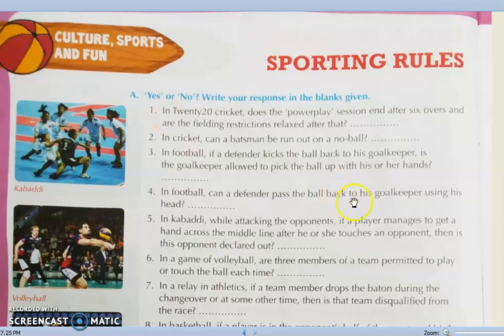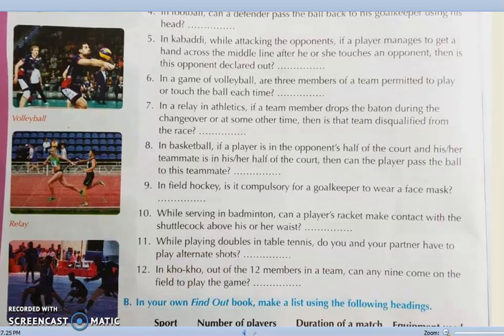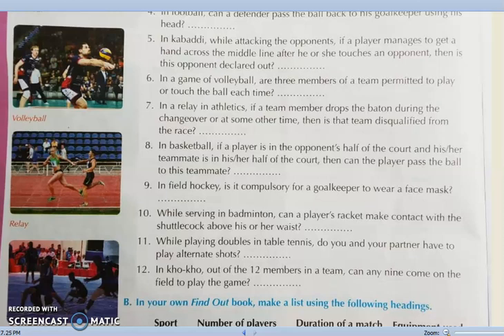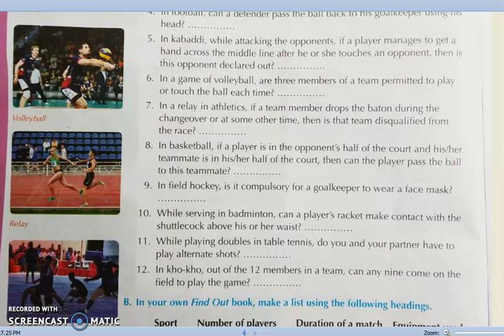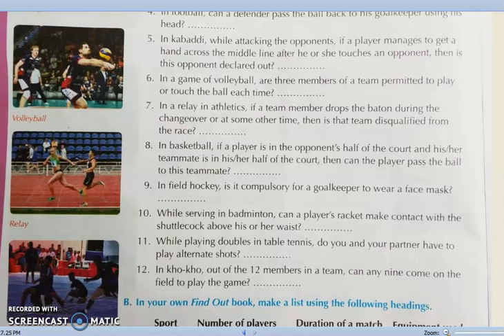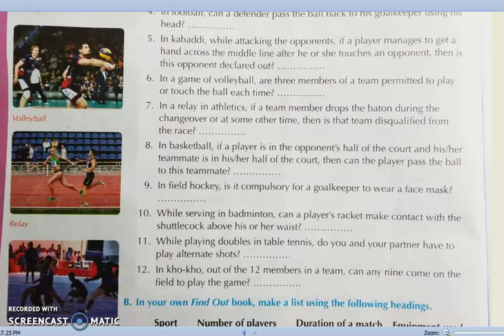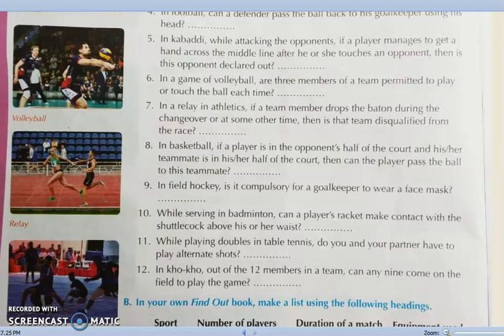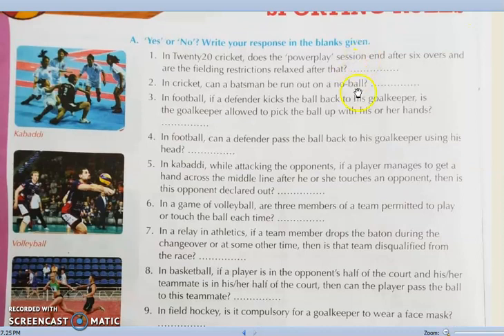General Knowledge Sporting Rules